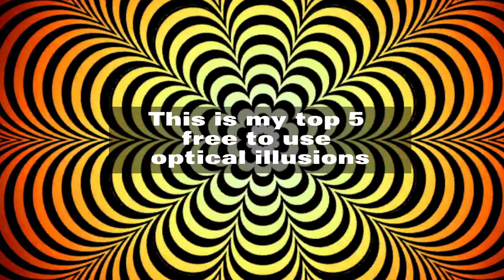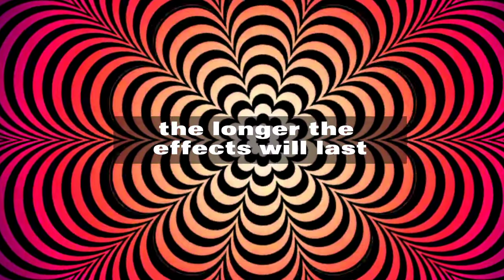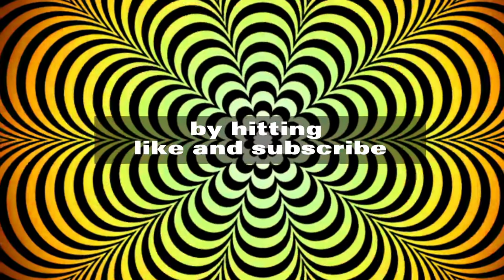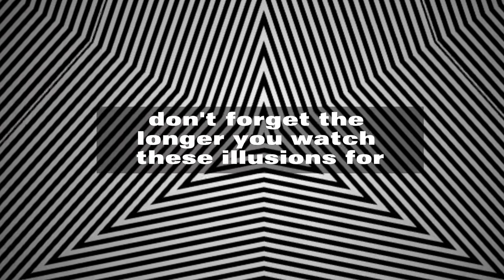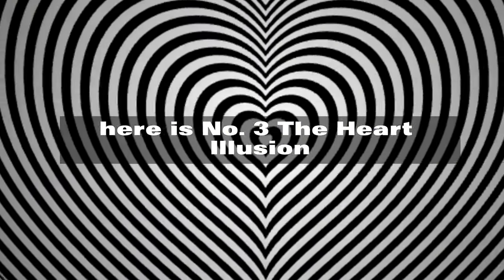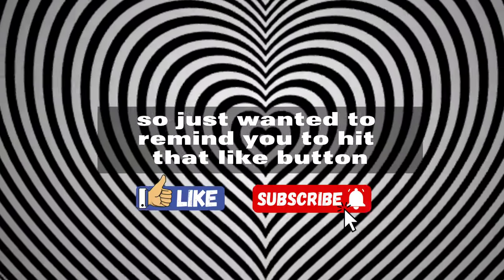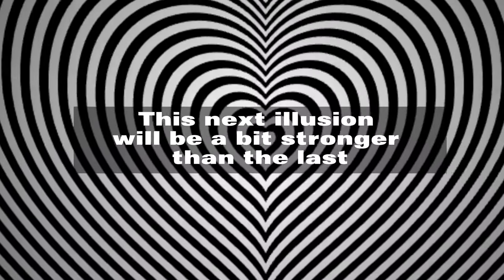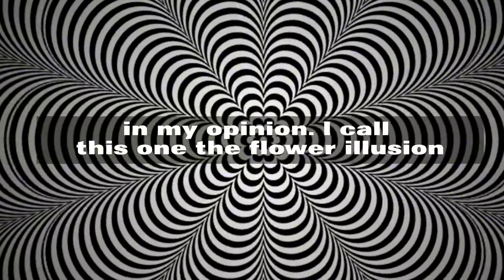Top 5 FREE To Use Optical Illusions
This is my Top 5 optical illusions that actually make you Hallucinate! 😵‍💫

Not only are they mind blowing to watch 🤯 but they are also FREE to use for yourself!

Otherwise, I hope you enjoy this video and the crazy effects it might leave you with🫠